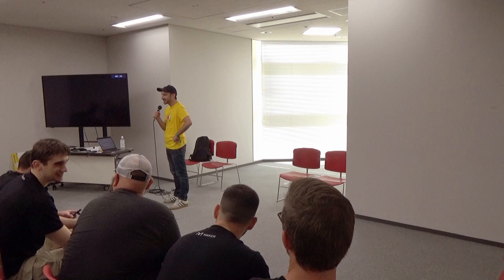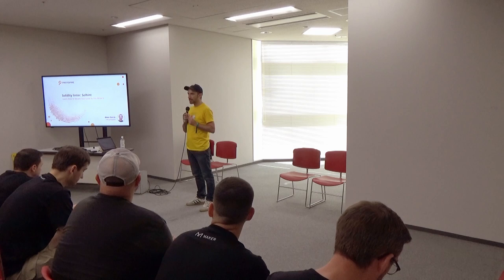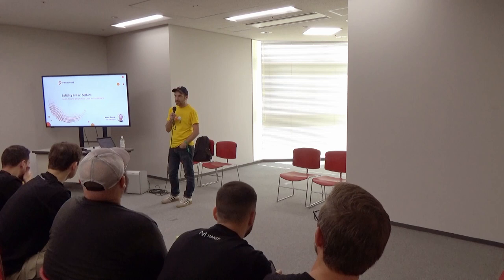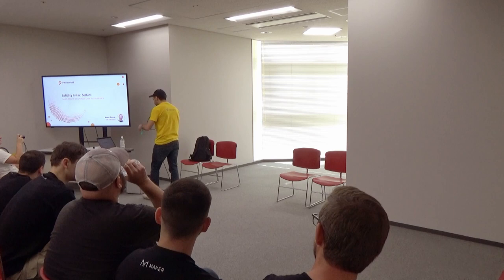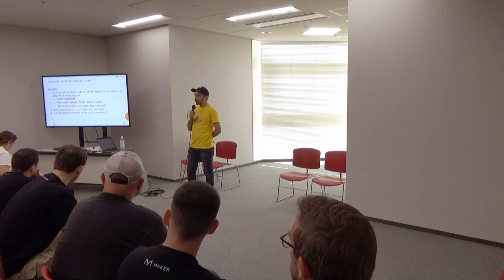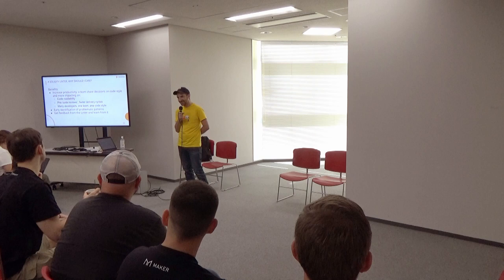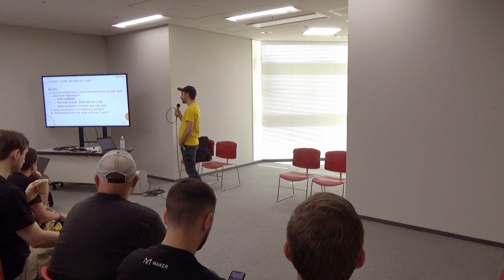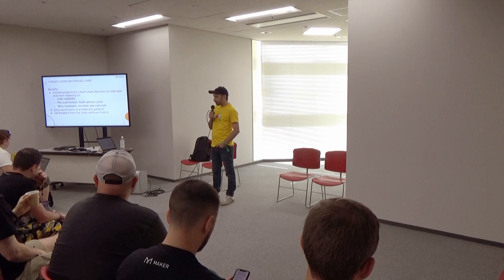Learn How to Secure Your Code As You Write It by Manuel Garcia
The Ethereum Virtual Machine and the Solidity language are not trivial components to build with. When you code, you need to consider many more things than with other traditional languages. Things like execution cost, storage and the most importantly: Security.
Also, using a code style guide is a must. It will help any current programmer in a project adhere to the rules pre-established by the team, and enormously help a newcomer avoid some undesired writing styles, impacting on code review quality and speed.
I will introduce you to one of the most used open source linters in the ethereum ecosystem: Solhint.
Solhint allows for detecting syntax-related security code vulnerabilities. Covering a wide range of validation rules, the tool also enables developers to add new ones, while complying with the Solidity style guide and granting 2x–4x boost in performance.
By attending to this workshop you will go through the journey of using Solhint. From integrating it to your preferred IDE all the way down to  get the most out of its functionality.
I will close the workshop sharing best practices that are hard to port - and are still yet to be implemented into Solhint.

Speaker(s): Manuel Garcia
Skill level: Beginner
Track: Developer Infrastructure